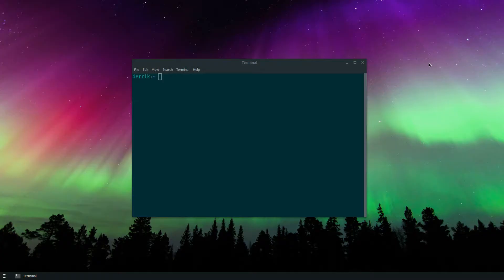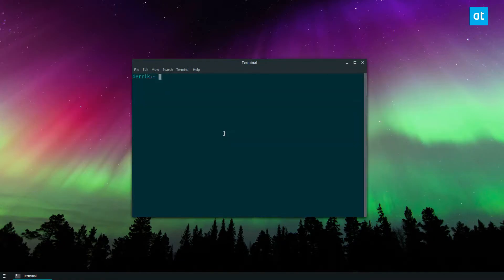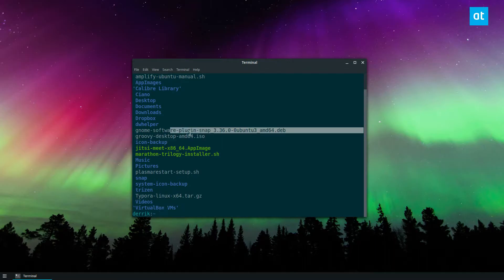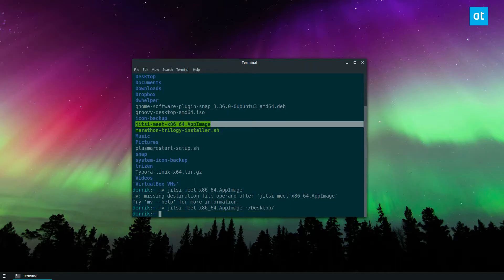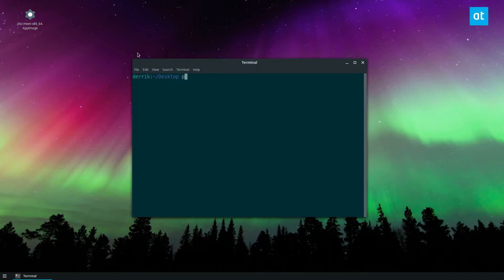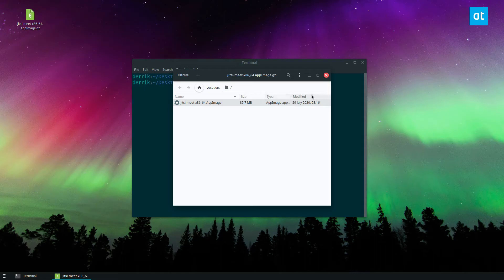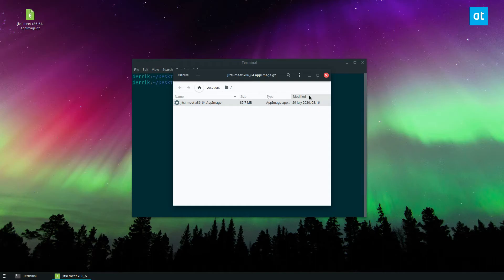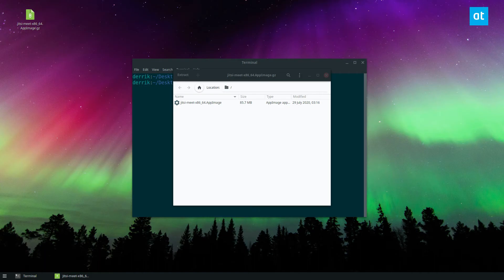How to compress files on Linux faster with Pigz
Pigz is one of the best tools for compressing files into archives. The reason? It’s incredibly fast and efficient. It can perform much better than a lot of the other compression programs available. In this guide, we’ll show you how to set up Pigz on your Linux PC. We’ll also go over how to extract the files you compress using the terminal.